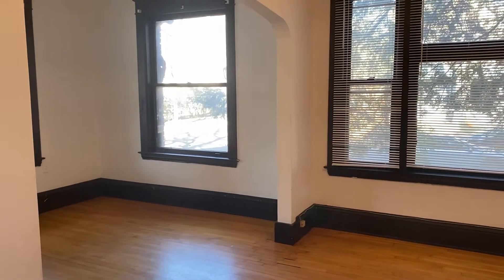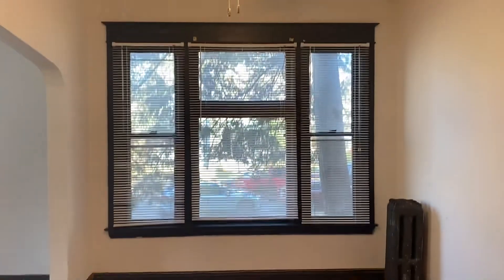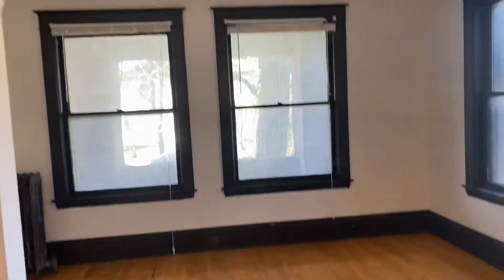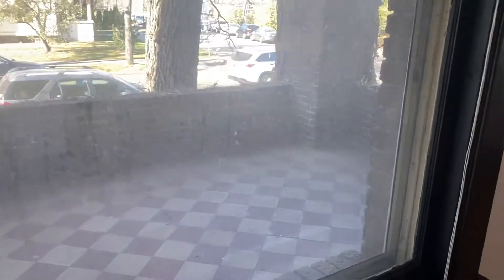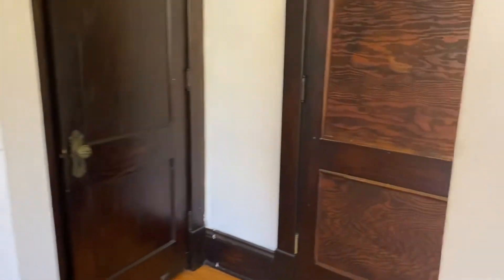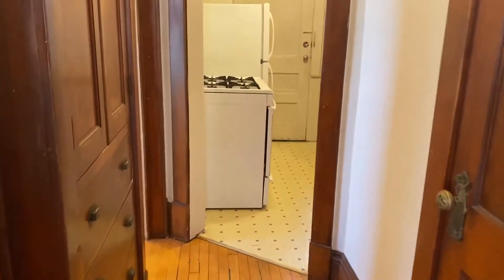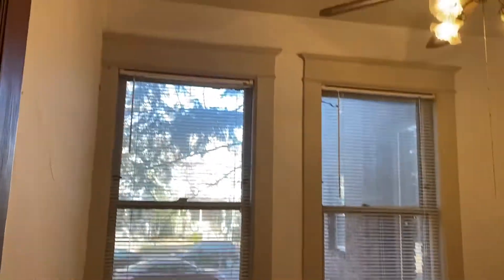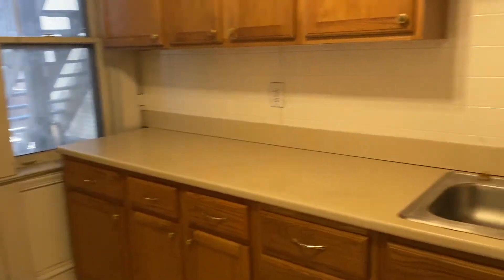Humboldt 7 1 br